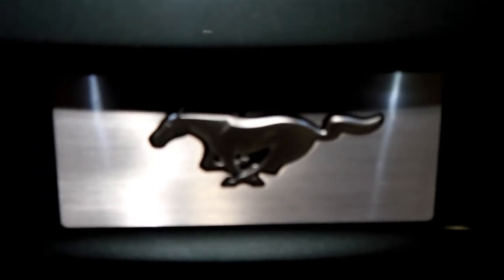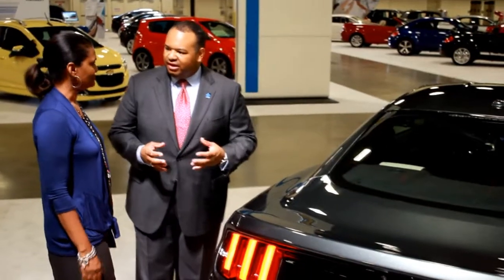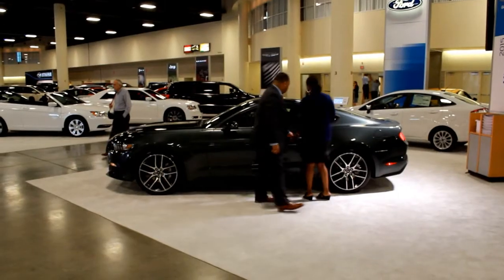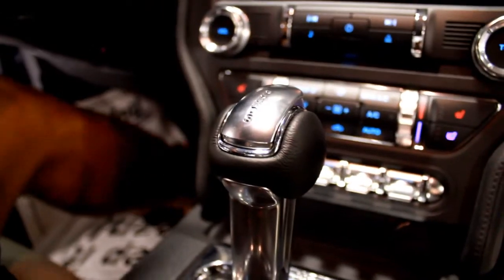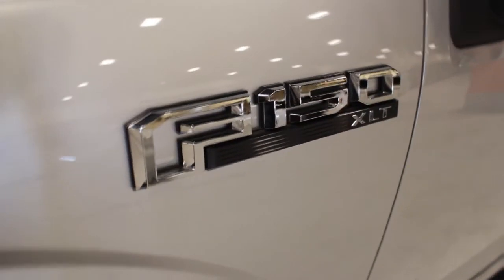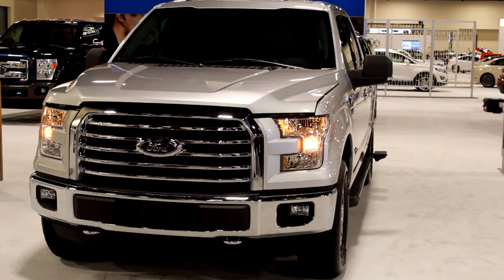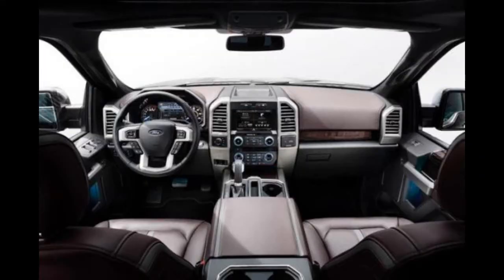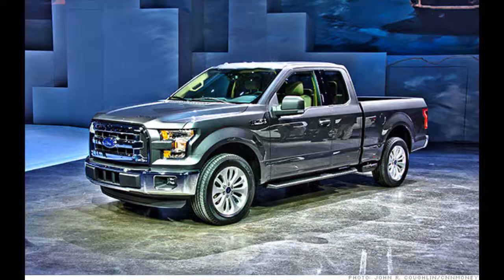AutoFOCUS: Ford Icons